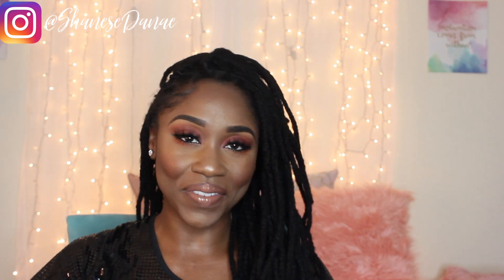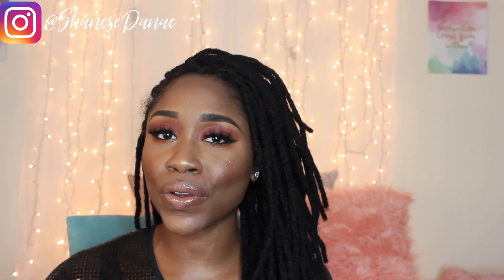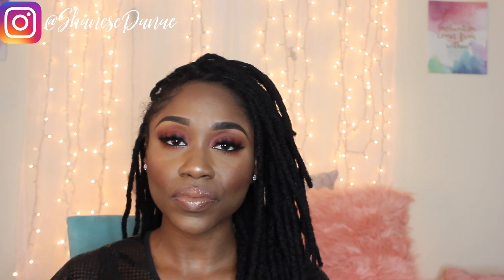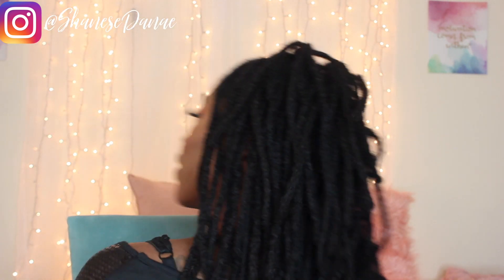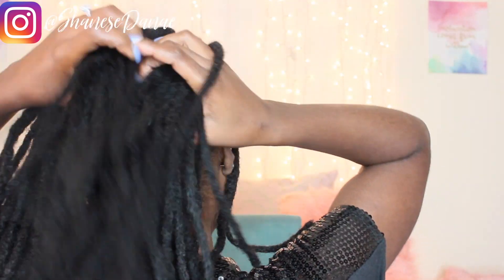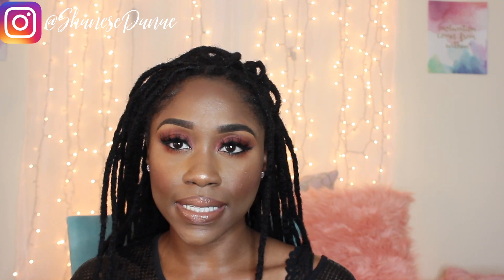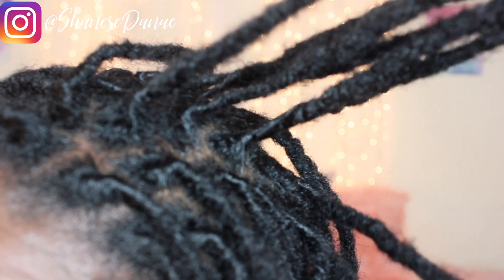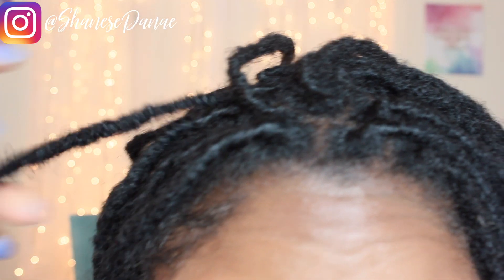I LOC'd My Hair | Instant LOC’s + Permanent LOC Extensions by Macon Styles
Hey Loves!
This video is about My LOC Journey! I hope you all enjoy this journey as much as I will. I started my LOCs using the Instant Loc Method as well as added Permanent LOC Extensions.

Lashes in Video
SHIC Beauty
"Unstoppable Lash"

Loctician
Jackie
Renee

Started LOCs May 25, 2019

Business Facebook: Facebook.com/SHICbeauty.services